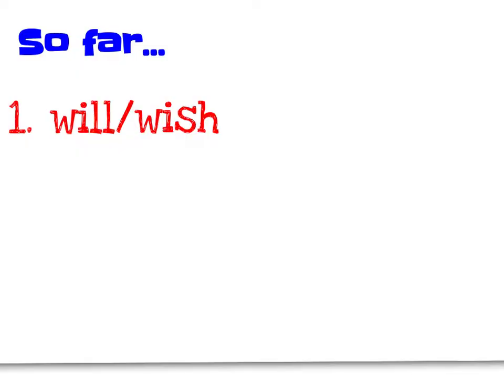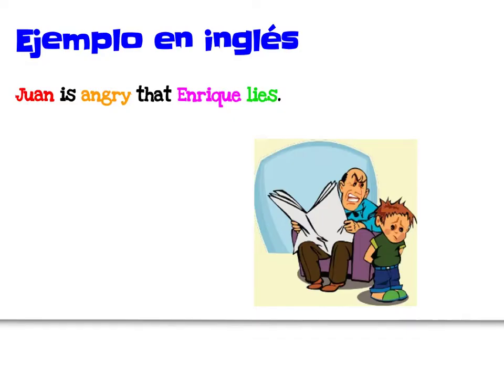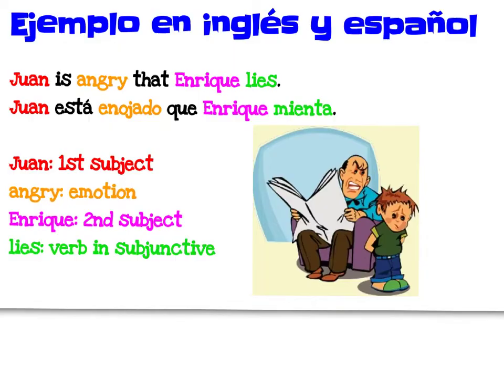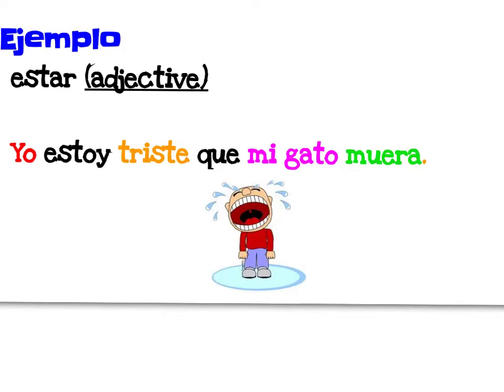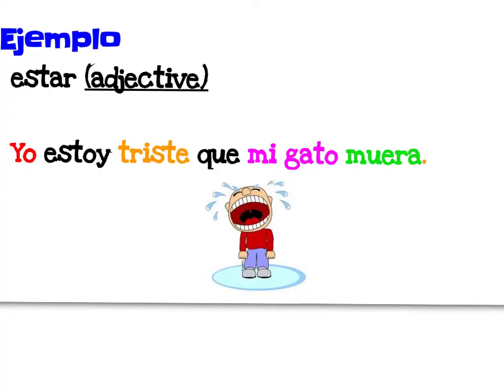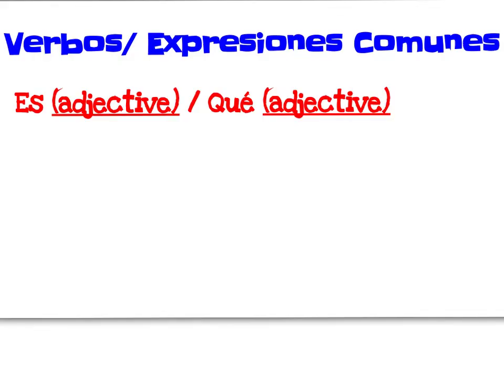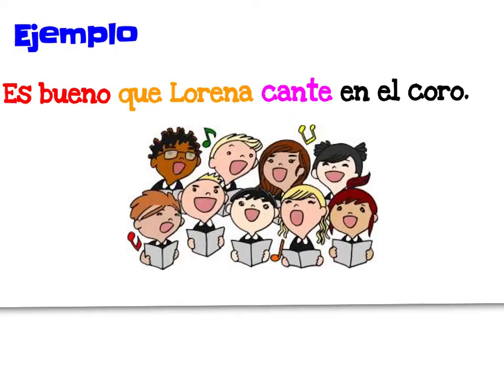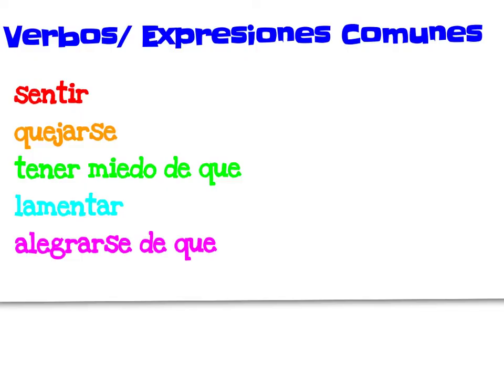El Subjuntivo- Emociones